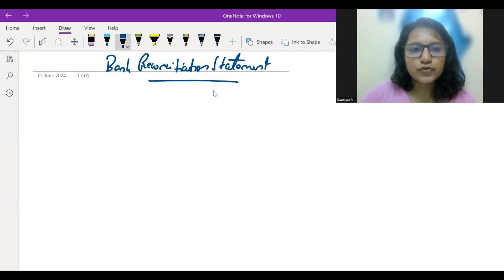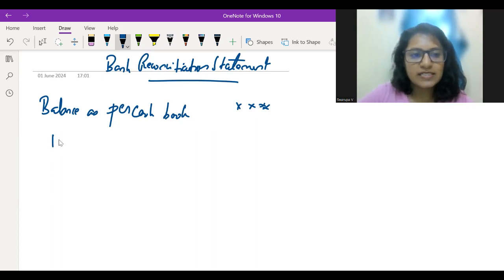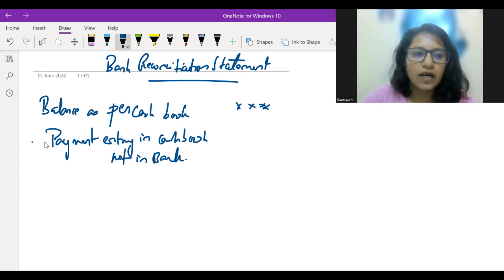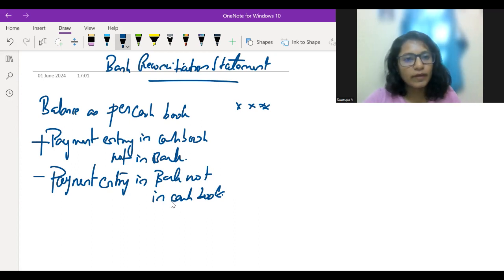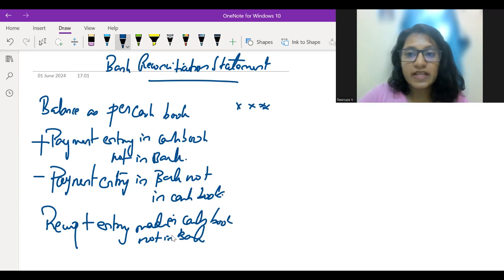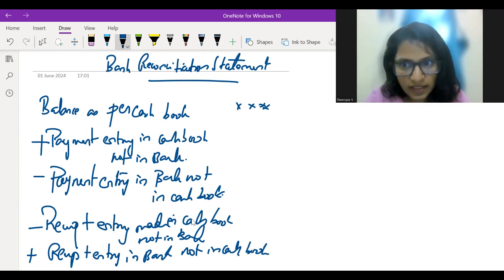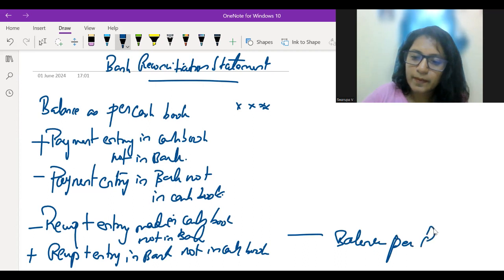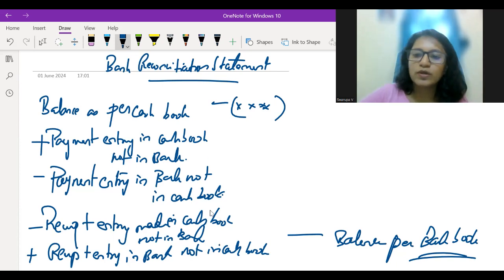BANK RECONCILIATION | BRS | SIMPLE TIPS | 12th | Bcom | CMA | CA | CS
Bank reconciliation is an important topic in many competitive exam as well as professional courses like CA,CMA,CS etc. This video shares a logical understanding of BRS or Bank reconciliation statement for easy problem solving.